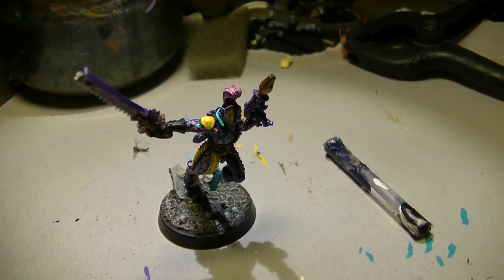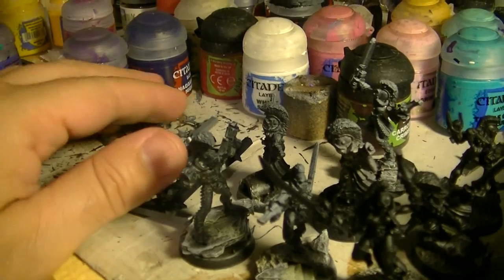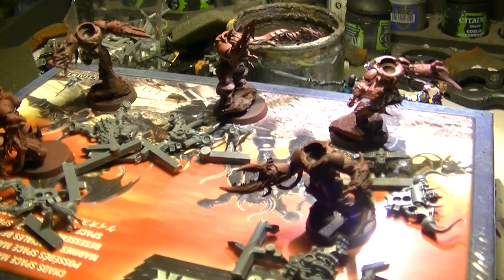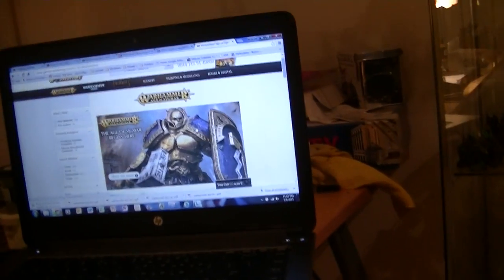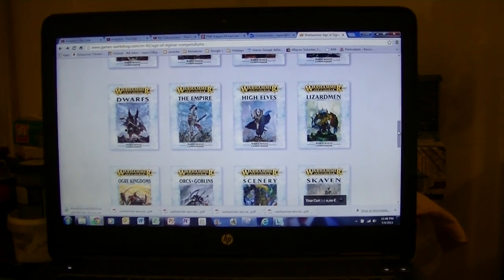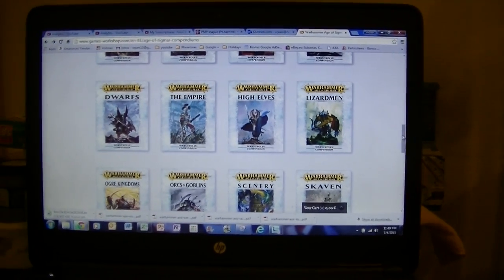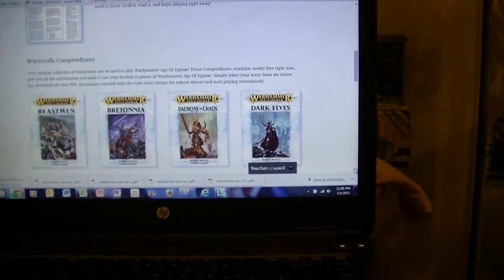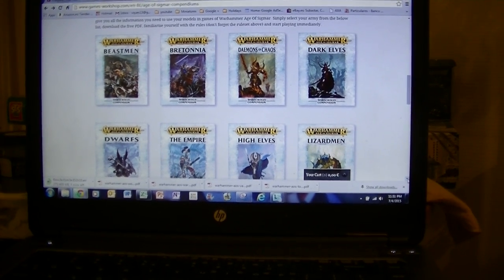Studio update and first impressions on Age of Sigmar